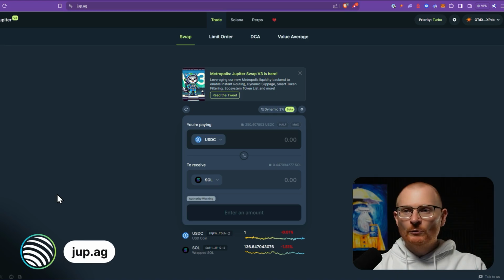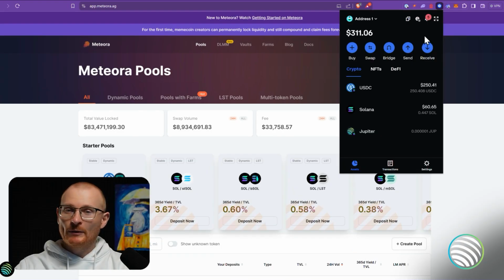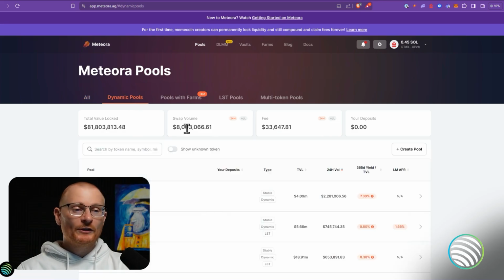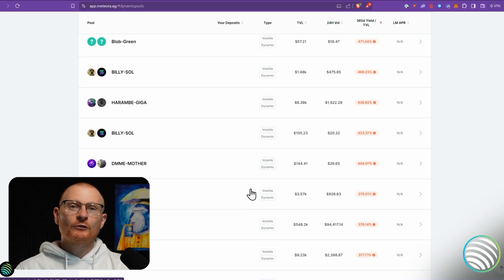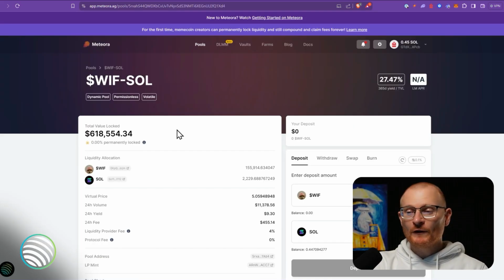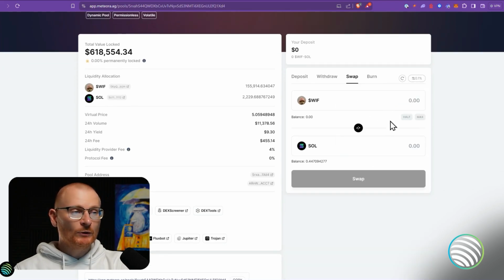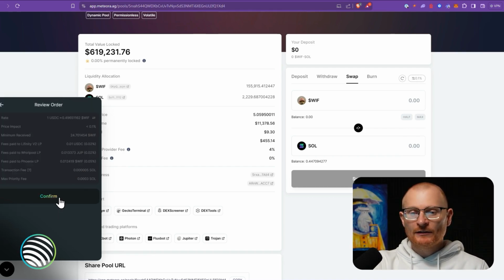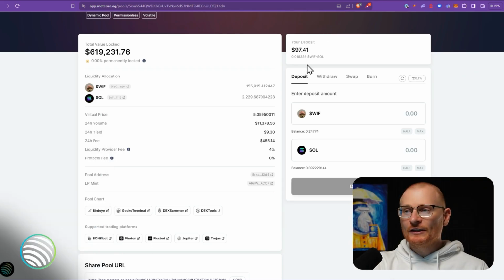Boost Your Earnings with Liquidity - Meteora Tutorial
Jupiter is a decentralized exchange aggregator on the Solana blockchain. It facilitates optimal trading routes across various liquidity sources, ensuring users get the best possible rates for their swaps.

Timestamps:
00:00 Intro
00:59 Connecting Your Wallet
01:31 Exploring Dynamic Pools
01:46 Selecting a Liquidity Pool
02:33 Adding Liquidity and Managing Fees
04:01 Final Steps